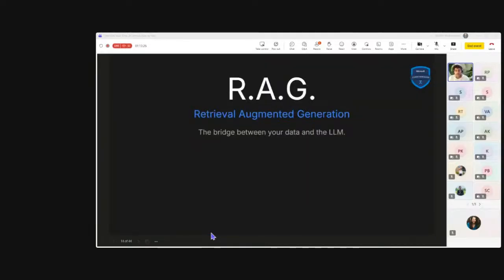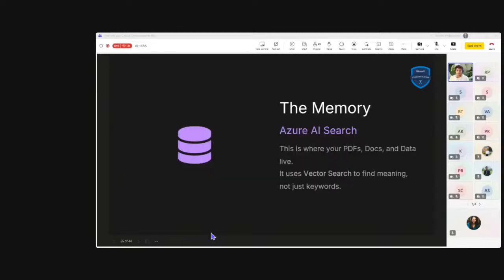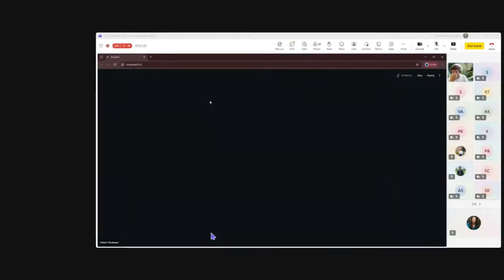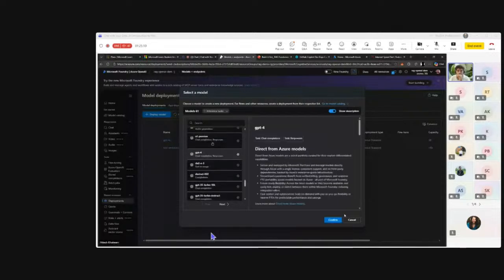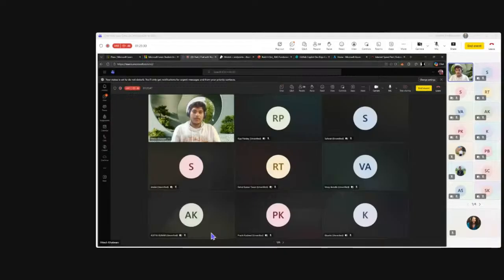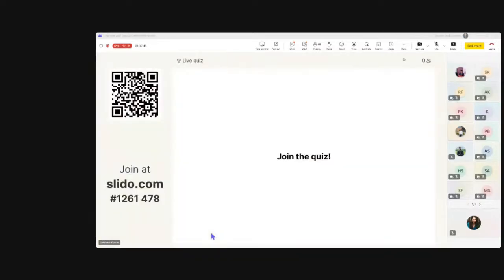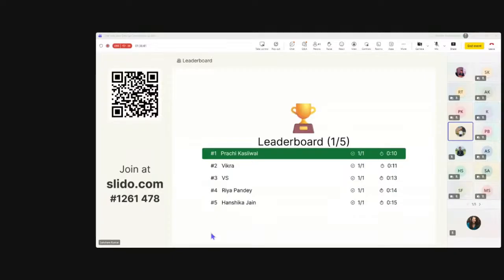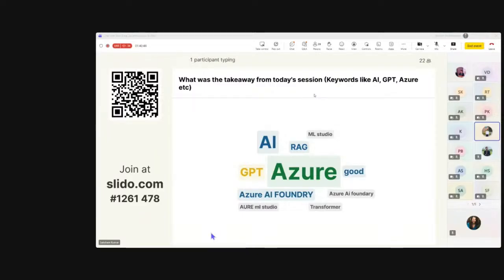AI Dev Week - Session 2: Chat with Your Data: And Introduction to RAG